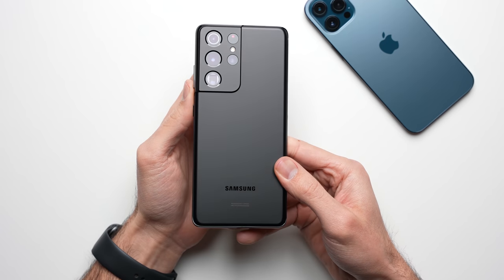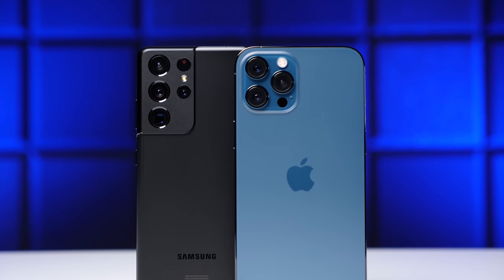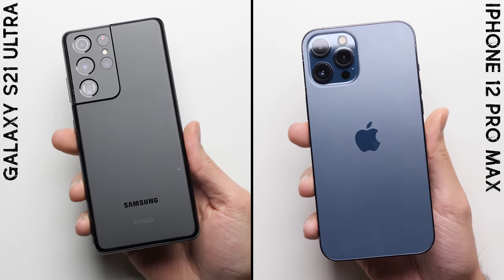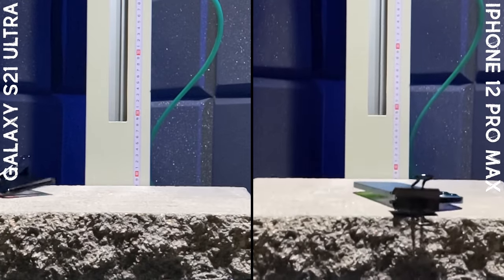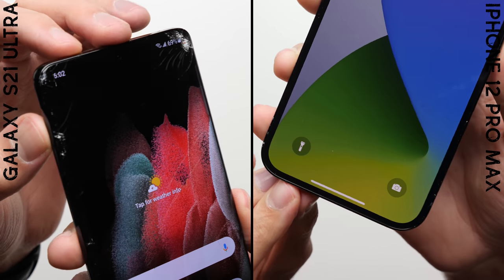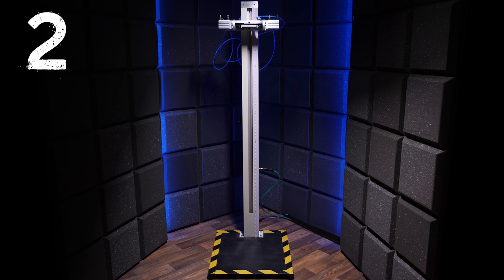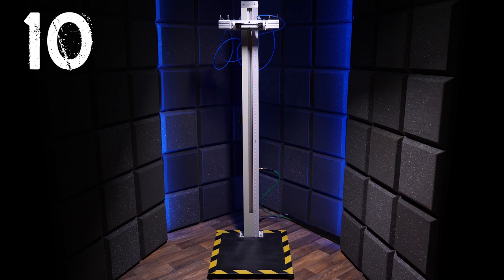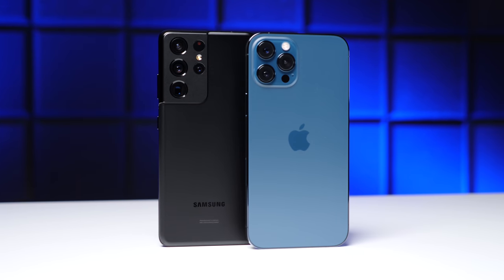Galaxy S21 Ultra vs. iPhone 12 Pro Max Drop Test!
Drop test between the Samsung Galaxy S21 Ultra and iPhone 12 Pro Max to see which smartphone is more drop resistant.

TEST NOTES:
- The standard drops (back, corner, and face) are conducted from 1m onto a concrete block.
- The "bonus" drops are meant to test impact and shock resistance, therefore are conducted from 1.45m onto a smooth steel surface.
- The bonus "bonus" round is conducted from 1.45m onto a concrete block.
- The footage of the iPhone 12 Pro Max was from our previous drop test.

Send Products To:
PhoneBuff
23811 Washington Ave 110-394